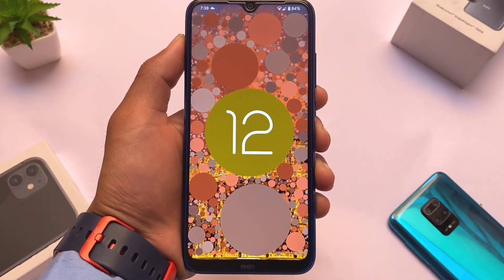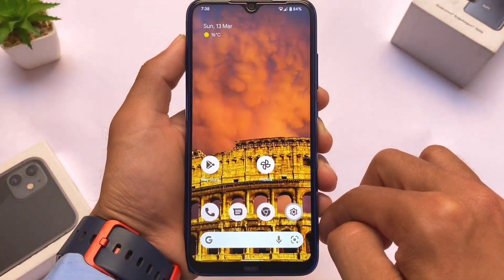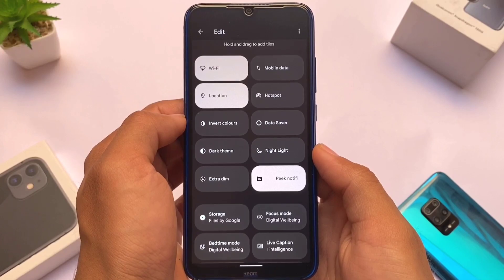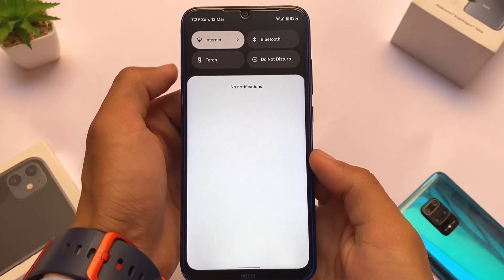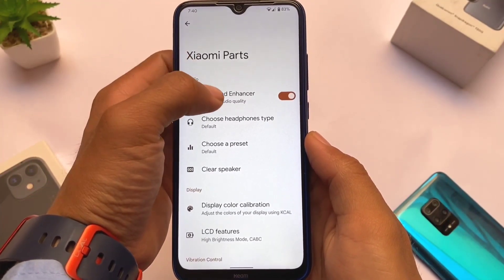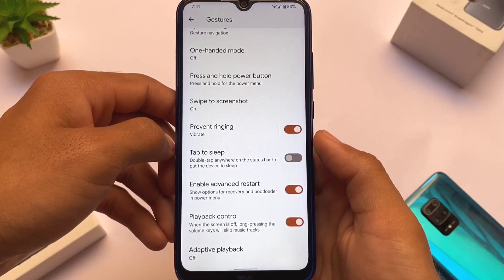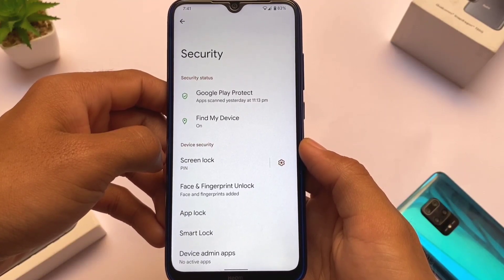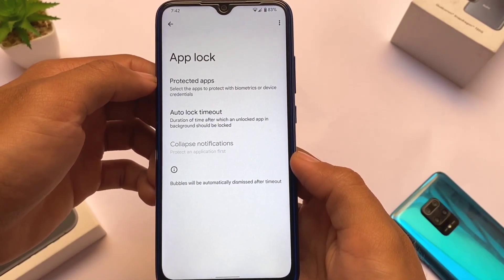OFFICIAL ANDROID 12 - PIXEL OS | Better than Stock ANDROID ! Alongside useful Features ! ❤️🔥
Hey guys, What's Up? Everything is good I Hope. In this video, I'm gonna show you " OFFICIAL ANDROID 12 - PIXEL OS | Better than Stock ANDROID ! Alongside useful Features ! ". Make Sure to watch this video till the end to understand everything.